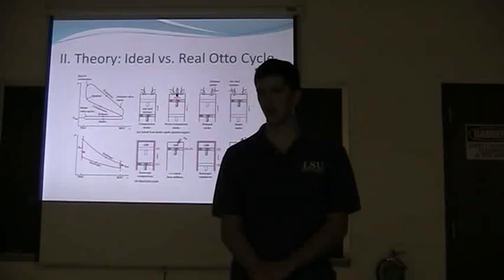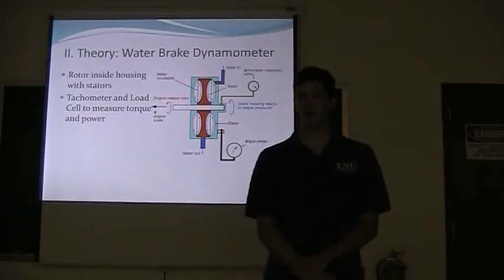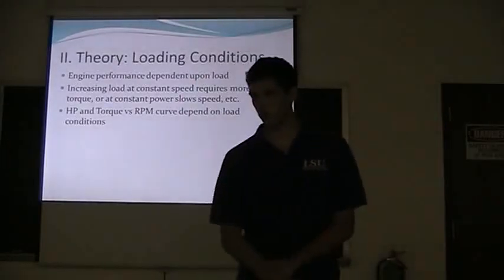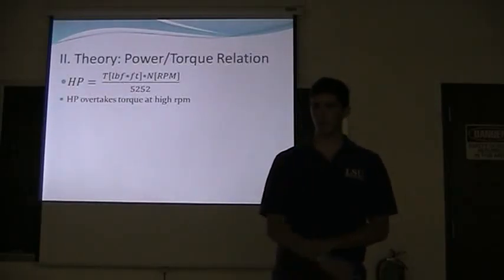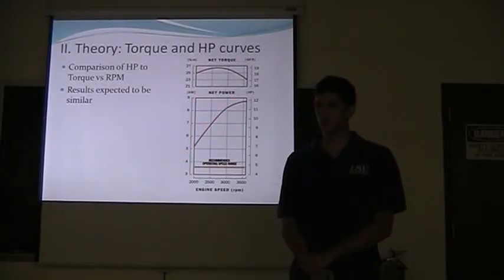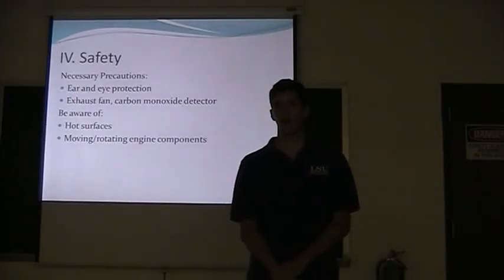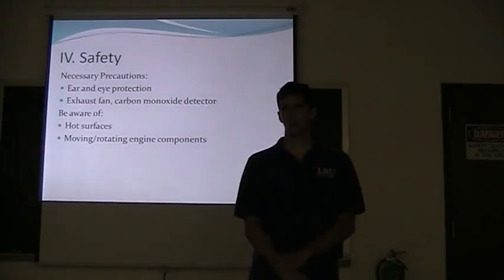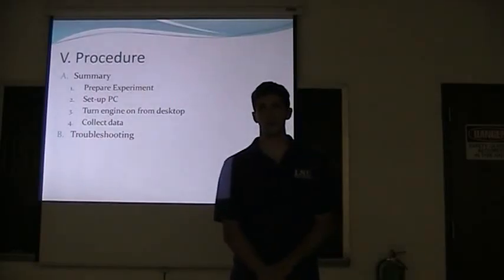#9 Group 3 Lead Exp 7 Austin Percle